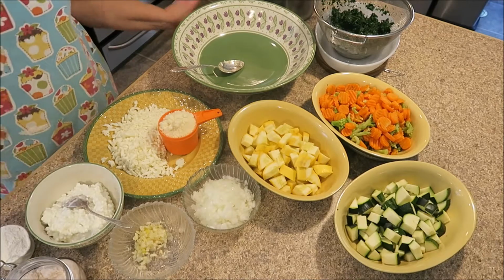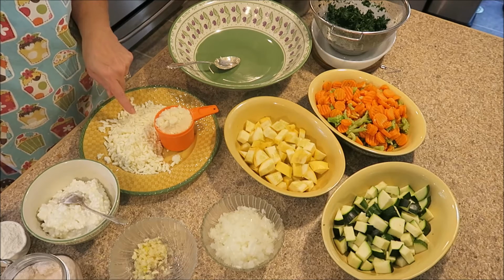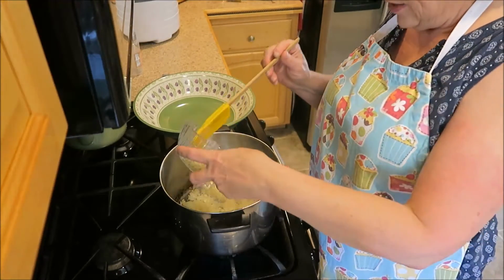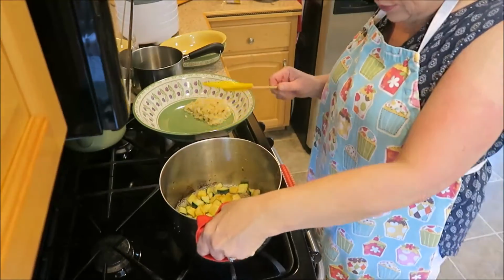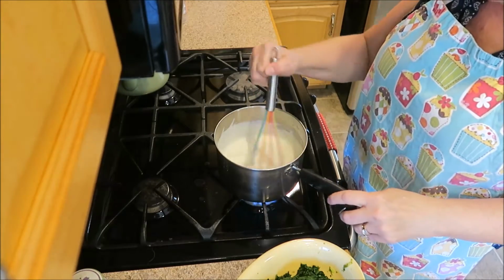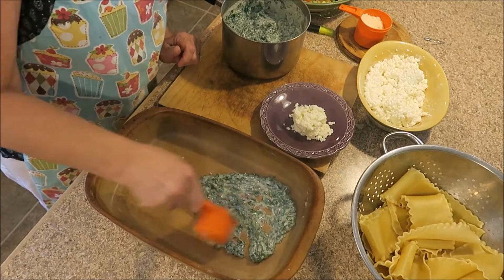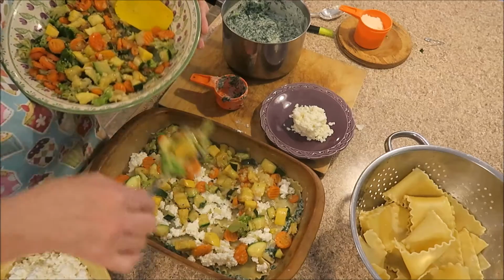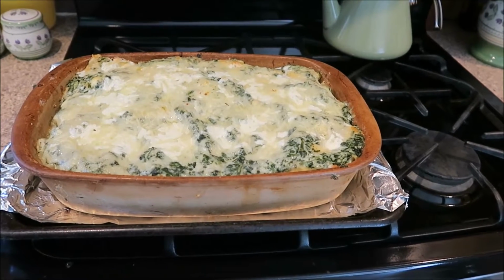Garden Style Vegetable Lasagna 😋 Sticks and Stones Will break My Bones...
Making a garden style vegetable lasagna 😋 Sticks and stones... this catchy saying is far from the truth. James 3:5-6...
Vlogging a little of my day...with faith, family, food, and fun, along with a little laughter and a lot of love!
Life Happens... Let's enjoy it! God bless, xoxoxo